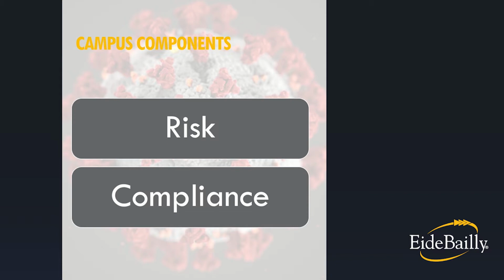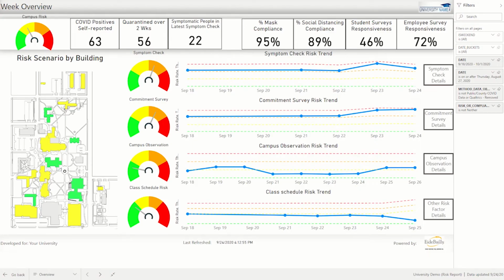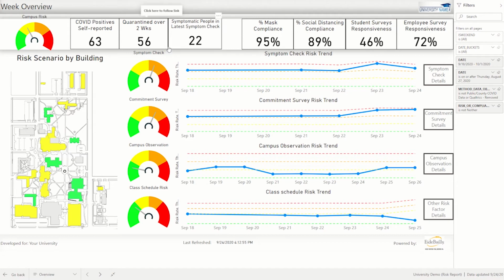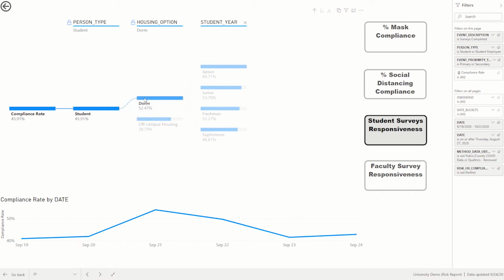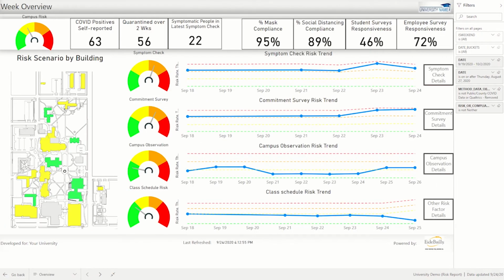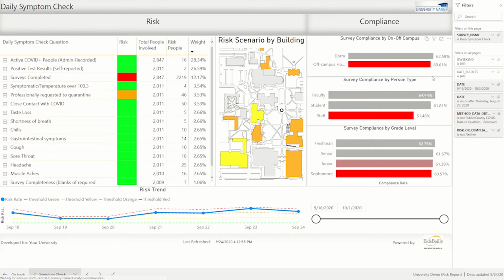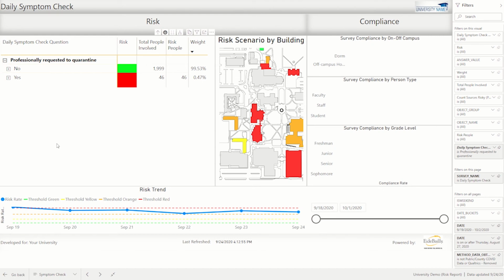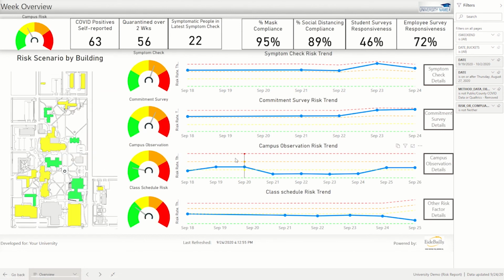Eide Bailly COVID-19 Campus Analytics Demo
Reopen your higher education campus amid the ongoing coronavirus health crisis with confidence with Eide Bailly's COVID-19 Campus Analytics solution. Manage your risk, view your population health, and improve your decision-making and response tactics with data visualization across testing, symptoms, and campus demographics.